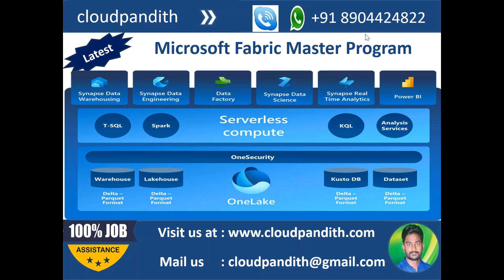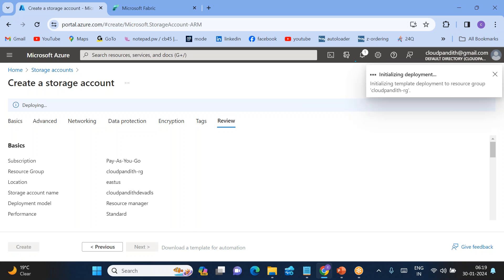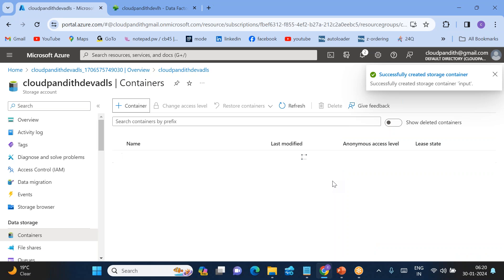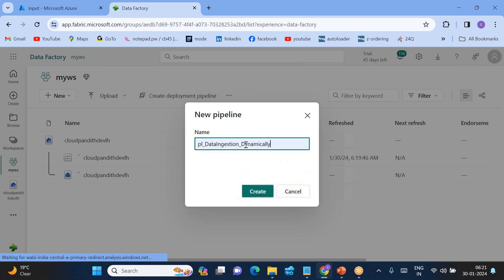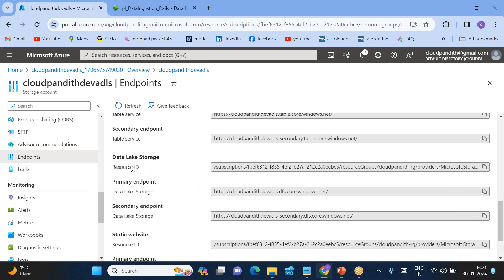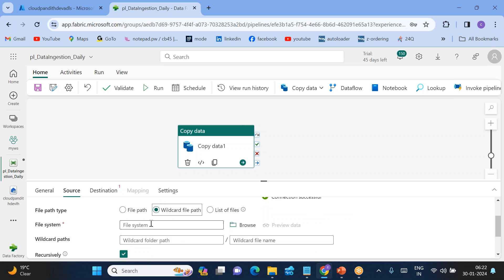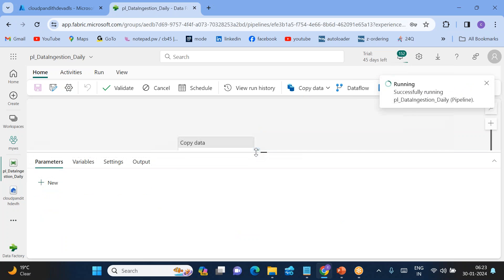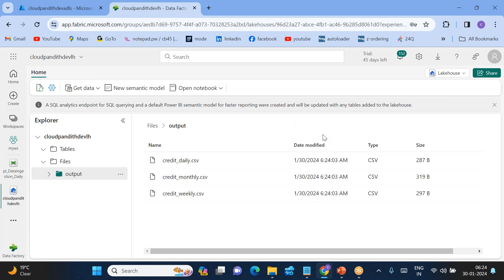27. Hands-On : Microsoft Fabric : Copy data from ADLS Gen2 (Data Lake Storage) to Lakehouse